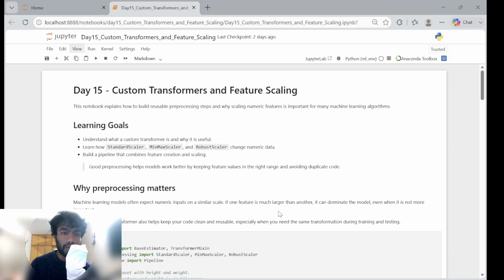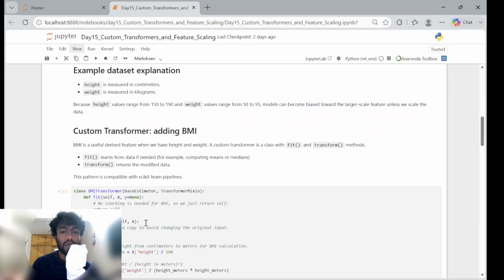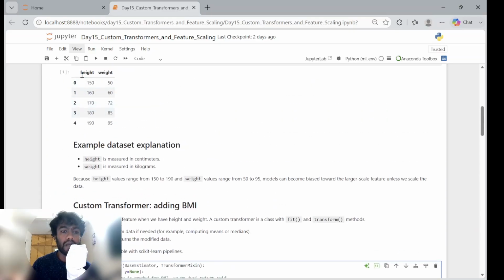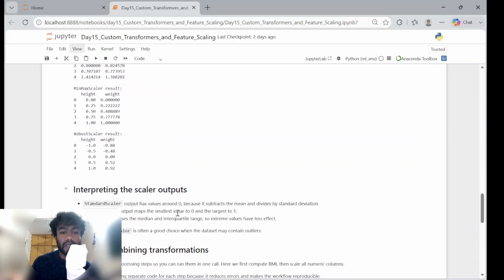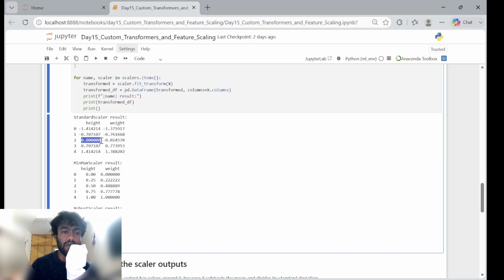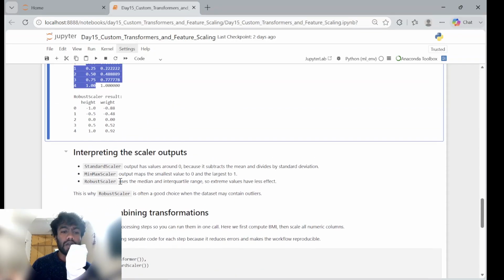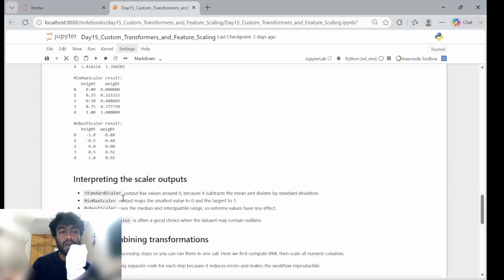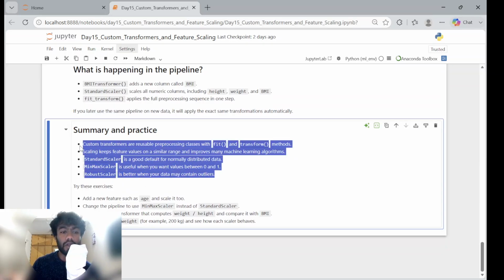Day 15 Custom Transformers & Feature Scaling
**Useful Links**

This series is designed for:

✅ College Students
✅ Software Developers
✅ Data Analysts
✅ Test Engineers

✔ Feature Engineering
✔ Classification Algorithms
✔ Naive Bayes
✔ Clustering Algorithms
✔ Hyperparameter Tuning
✔ Cross Validation
✔ Ensemble Learning
✔ Recommendation Systems

• Machine Learning
• Data Science
• Artificial Intelligence
• Python Programming
• MERN Stack Development
• React & TypeScript